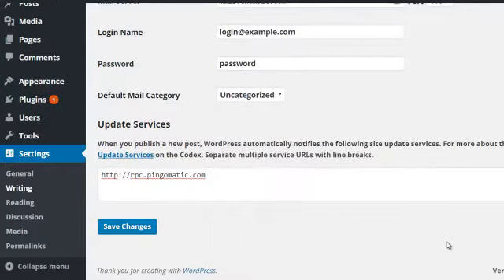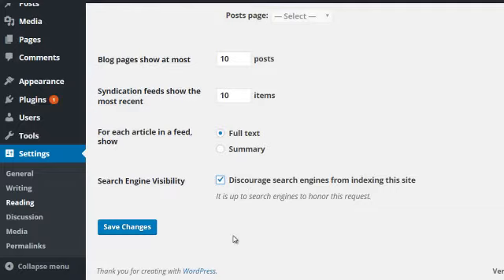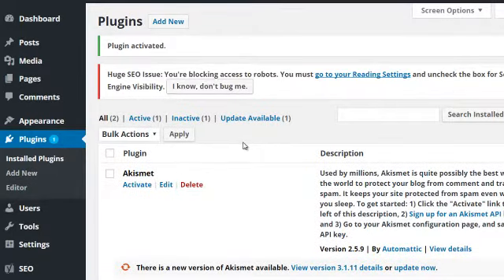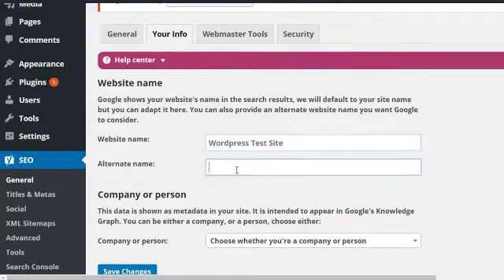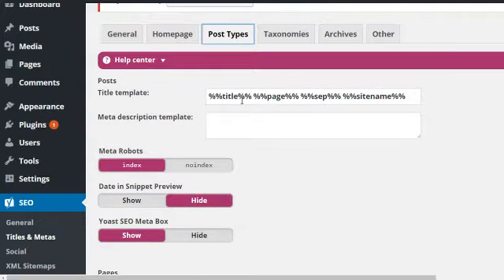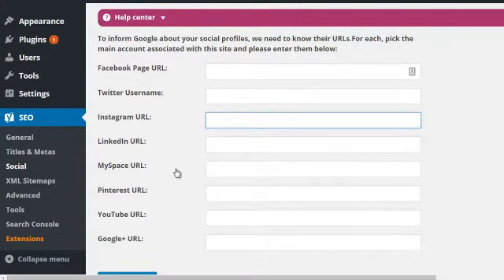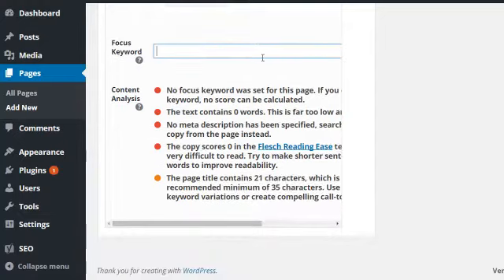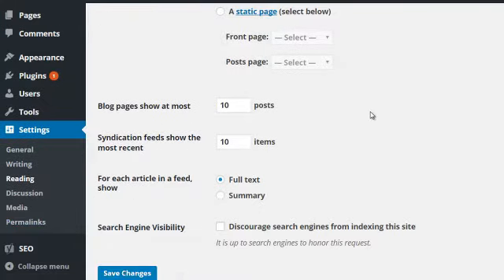WP SEO Part 7 On-Page Consistency Via Plugins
Step By Step On, On-Page Consistency Via Plugins